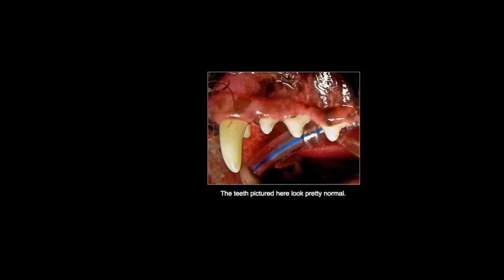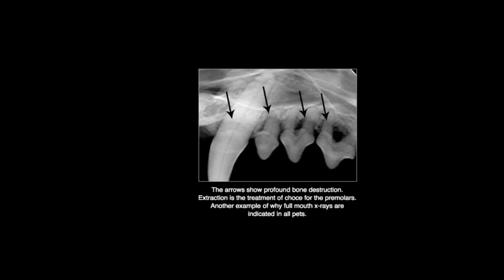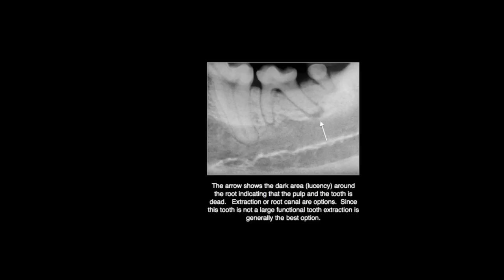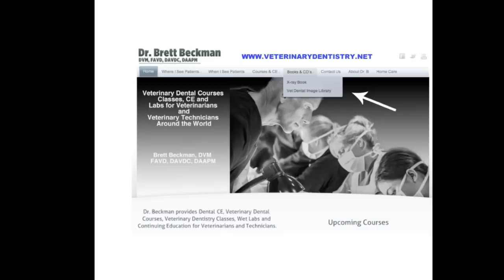Veterinary Dental Image Library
It is for veterinarians to aid in education of clients as well as staff in the common conditions in vet dentistry.